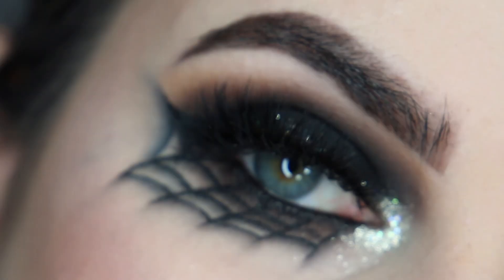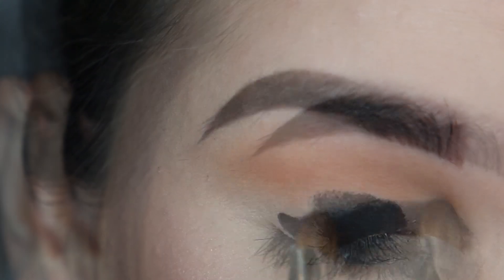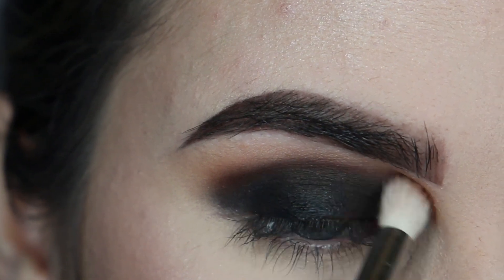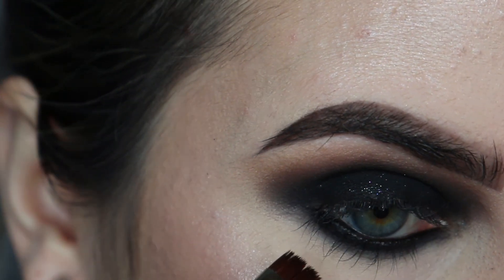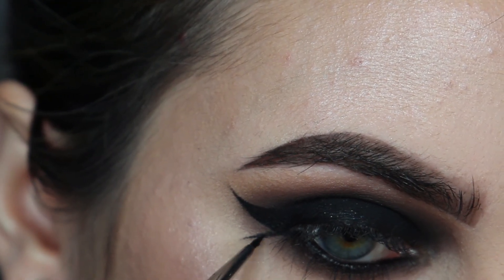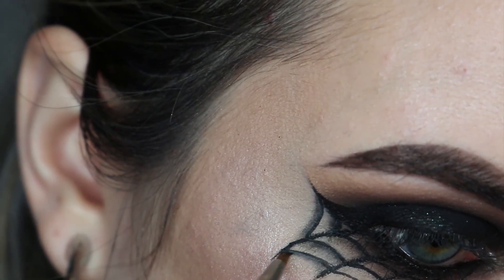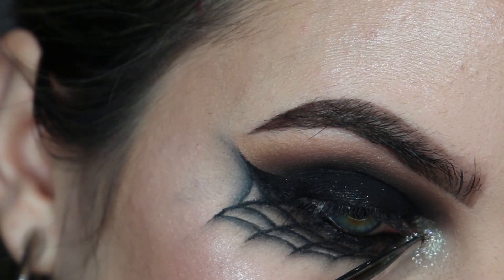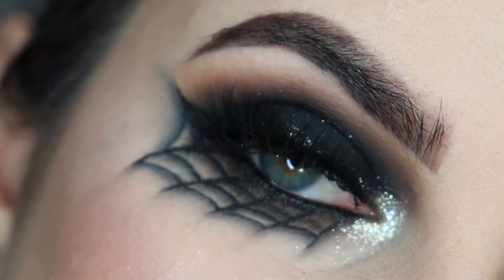Smokey Spider Web Liner Tutorial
Smokey Spider Web Liner that’s perfect if you don’t have a costume for Halloween!

☩ M O R E • H A L L O W E E N • T U T O R I A L S ☩